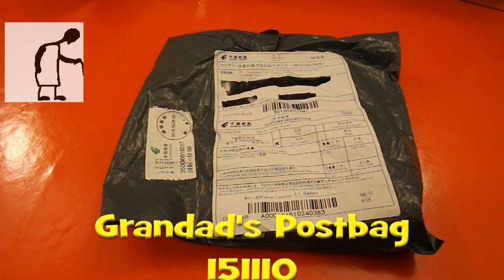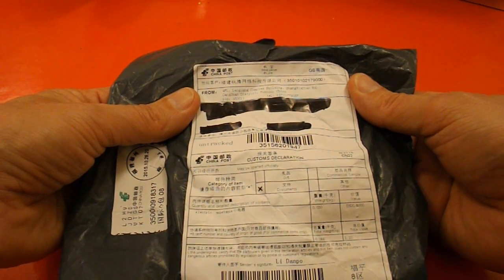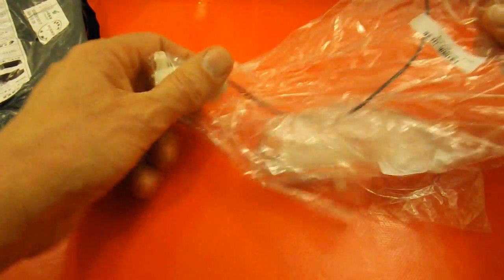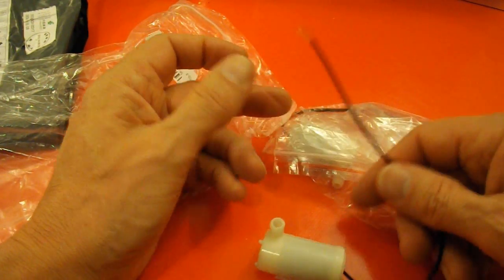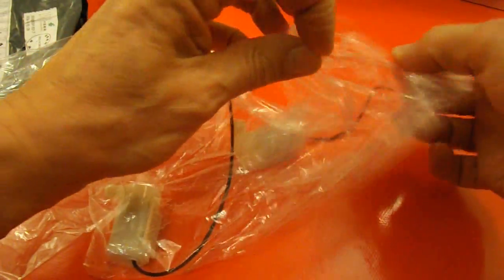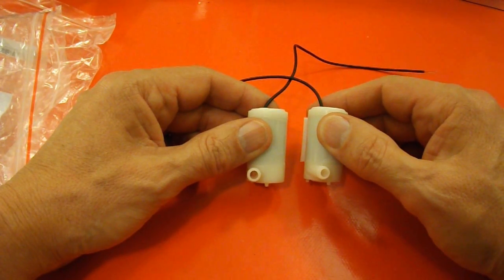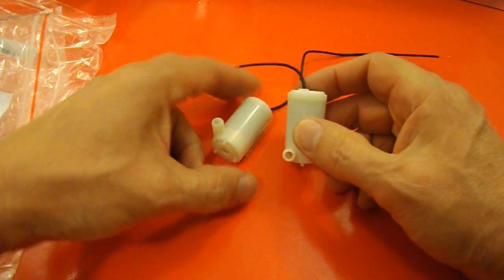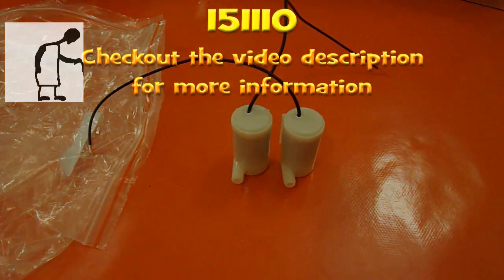Grandad's Postbag 151110 3v submersible pumps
This is another Grandad's postbag episode and this time it is a couple of 3v submersible pumps. The plan is to use them to power a small boat.

If you have a question it is probably worth reading my video description first because the answer may already be there. To help you find my videos I made a YouTube search guide video

Here are the eBay listings I have used. I am not endorsing these products I am just answering the questions people have asked. I recomend you do your own search as prices and specifications will vary.
DC 3V Micro Submersible Water Pump Motor Pump Low Noise 120L/H Max Lift 1.1m